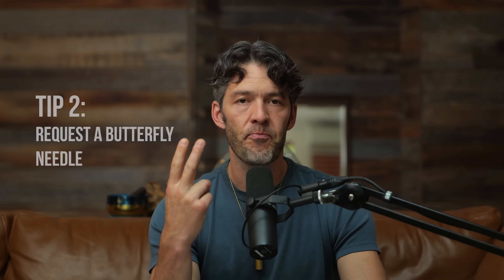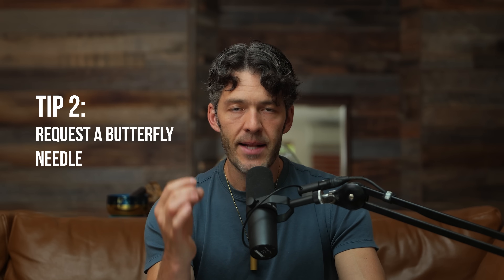Do This Before Your Next Blood Test: 5 Tips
Let's review 16  years of blood work to see if meat causes diabetes or insulin resistance.

Show Notes

0:00 Intro
0:05